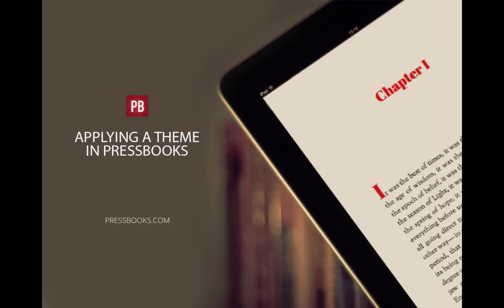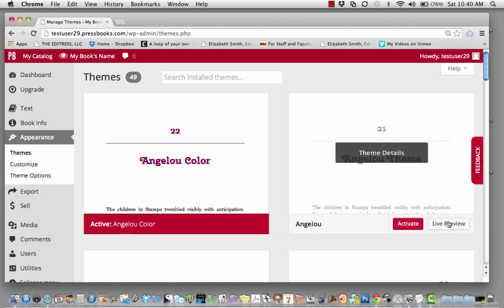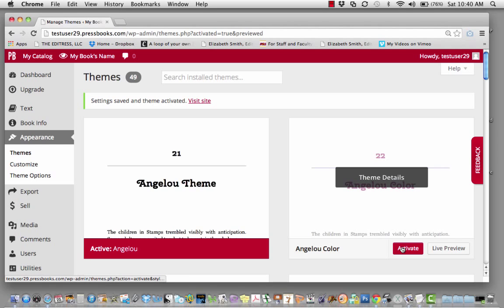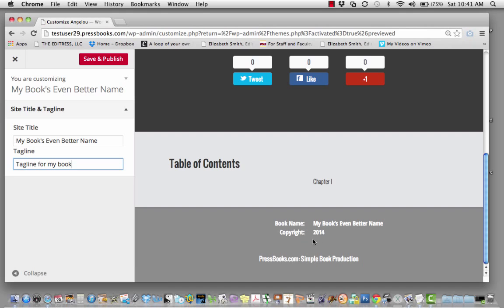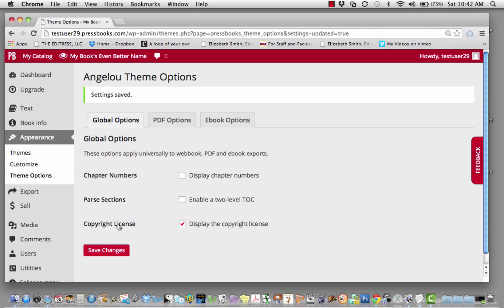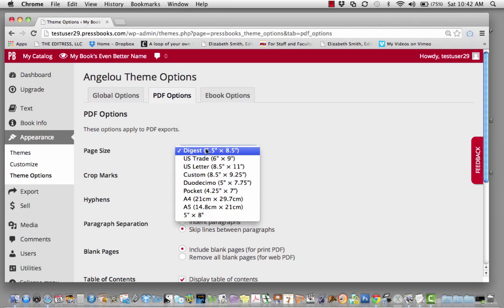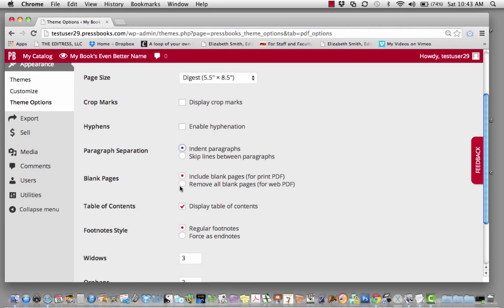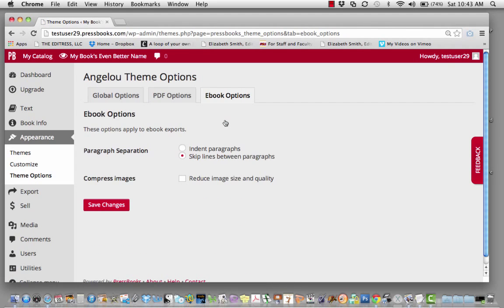How to Design and Layout Your Book Using Pressbooks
With Pressbooks, you don't need a graphic designer or coder to produce your book layout and design. Pressbooks does this for you, instantly, by applying one of 45 themes to your text. It also lets you customize your stylistic preferences within that theme. This video shows you how to format your book interior file using Pressbooks.

Pressbooks is a great tool for organizing your manuscript. This video will introduce you to the Parts and Chapters features, which make it easy to structure and write your book.

Pressbooks.com is book-writing online software that lets you easily create professionally-designed files to publish your books in print and ebook editions.